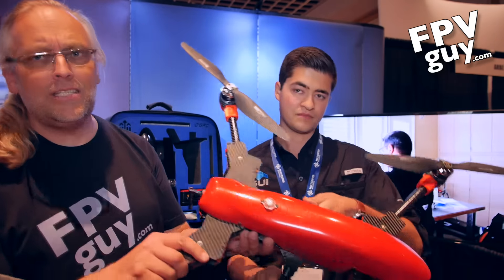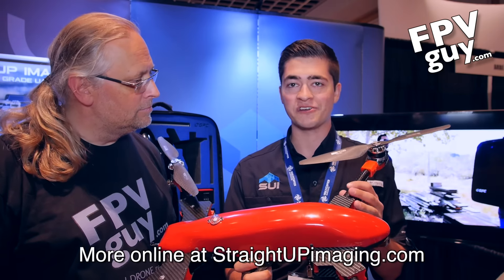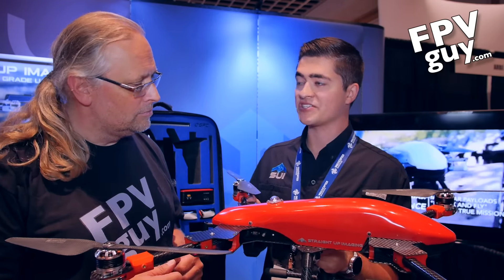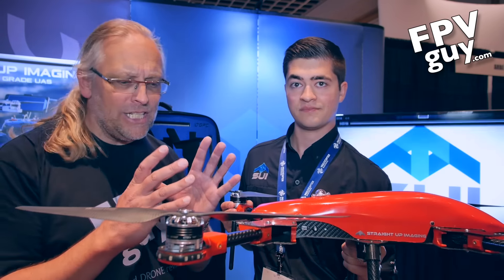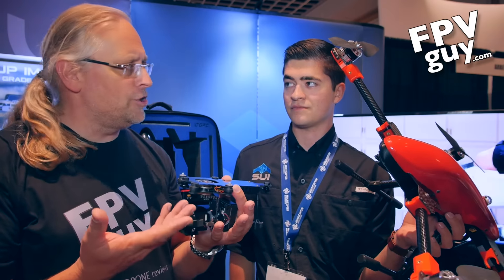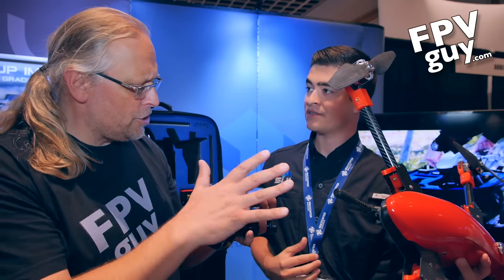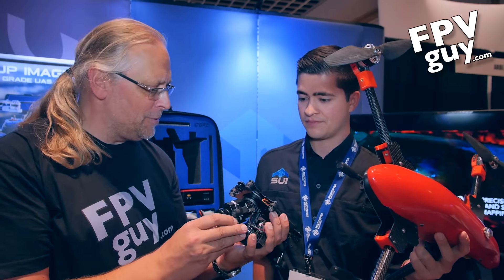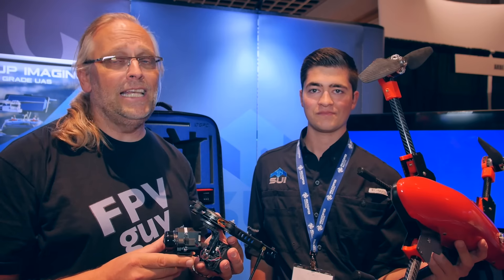InterDrone 2016 - SUI commerical Drone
Straight Up Imaging show us a very commercial folding drone, capable of packing interchangeable payload options, such as geo-tagging cameras for mapping,  thermal cameras and radiation sensors.